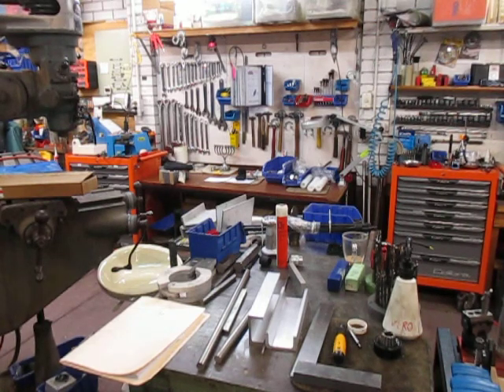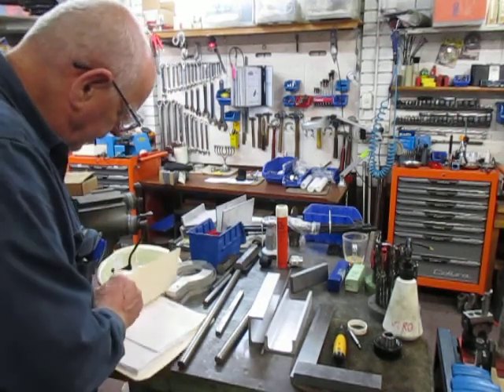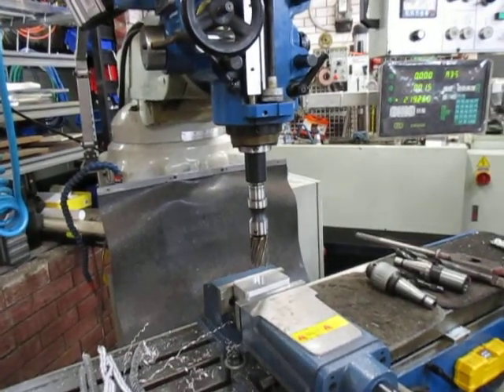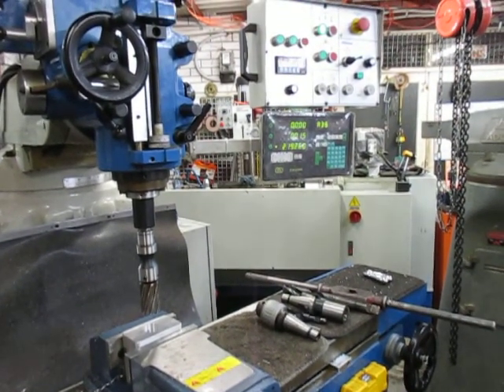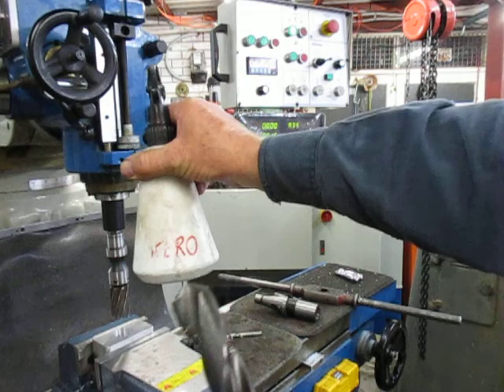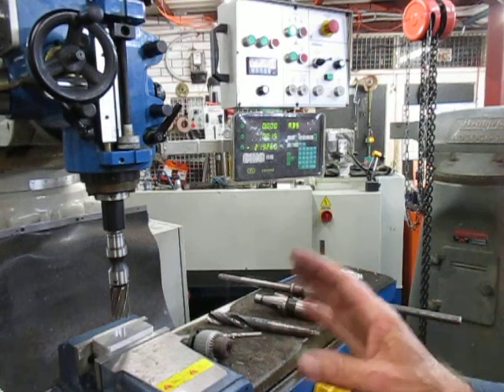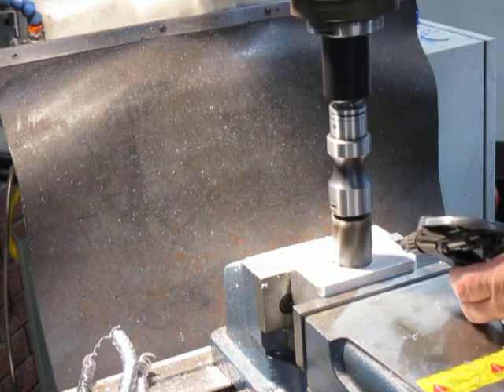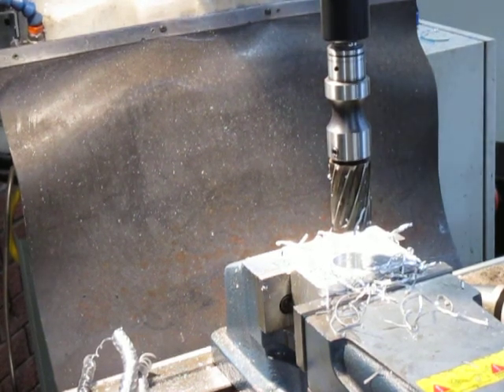Core cutter 3 boring and tapping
Core cutter 3 boring and tapping. We show the tools used to bore the boss and discuss pilot drilling requirements and tools made in countries other than the USA etc. This is the 3rd Core cutter ordered, I have purchased and cut all the items needed, after machining the cylinder holding boss, I'm ready to tap the thread.